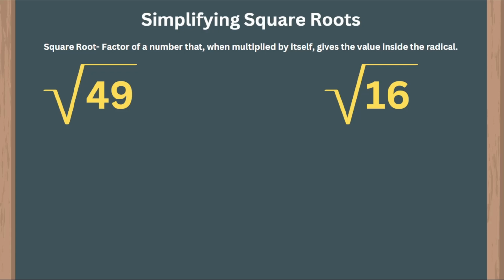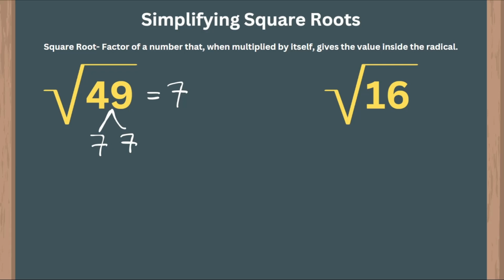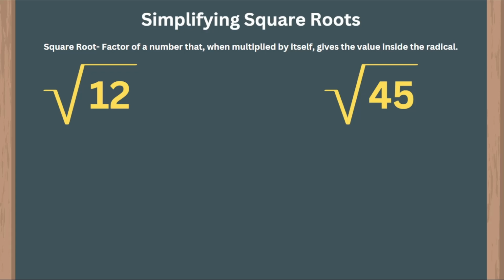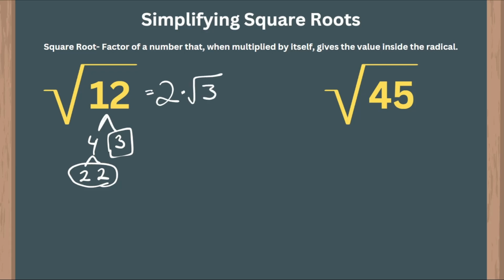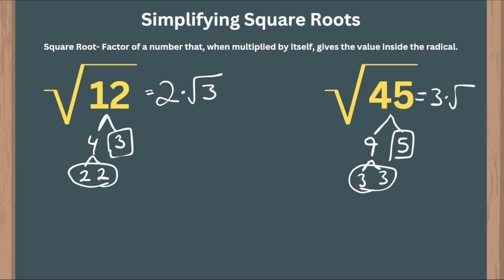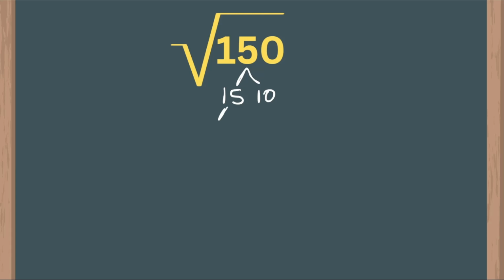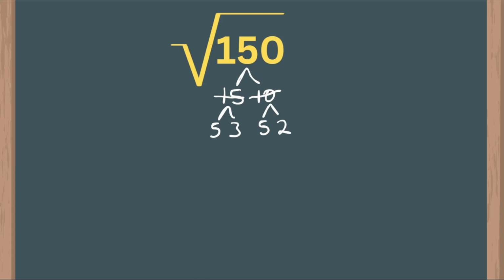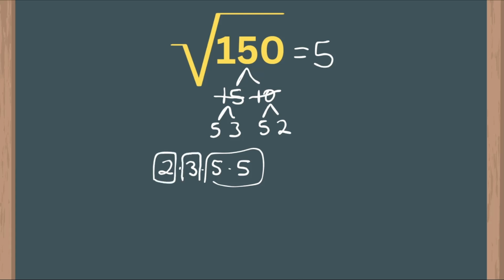How To Simplify Square Roots: The Basics and Practice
Learn the basics of simplifying a square root including: the definition, perfect square under the radical, and non-perfect squares under the radical! There is also one extra explanation/problem at the end to see if you got it!